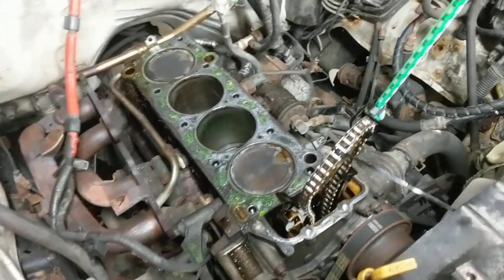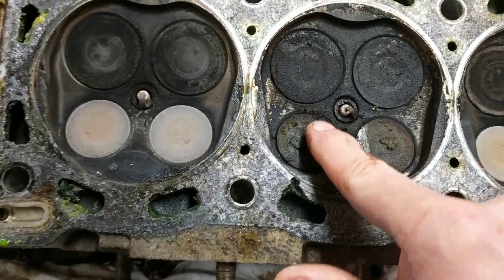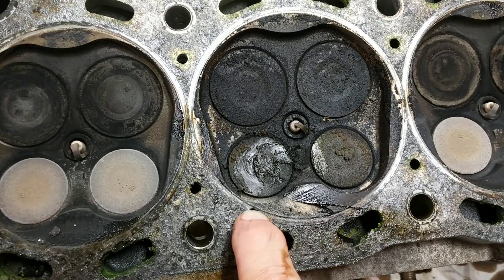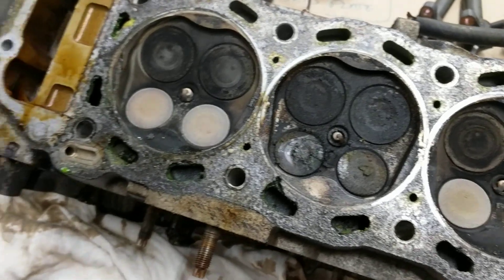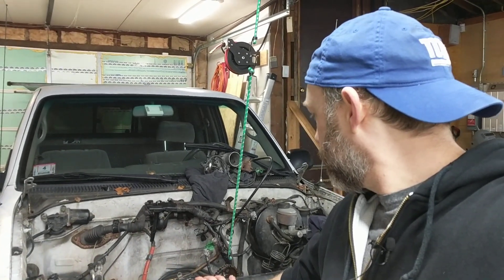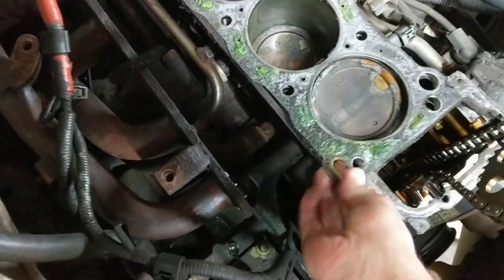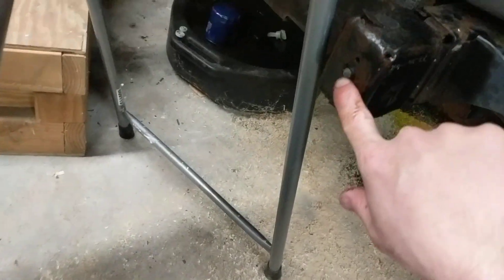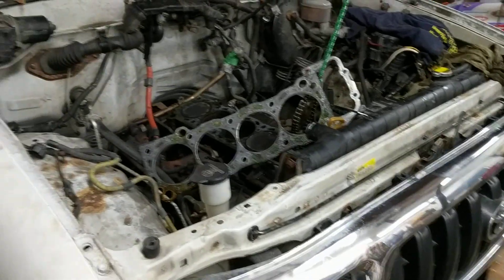Here's Why You Should Flush Your Coolant Regularly!!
Engine coolant becomes corrosive with time and as you drive.  If you don't flush it out on a regular basis it will eat your engine from the inside out.  I was not good about doing this on my truck. :(